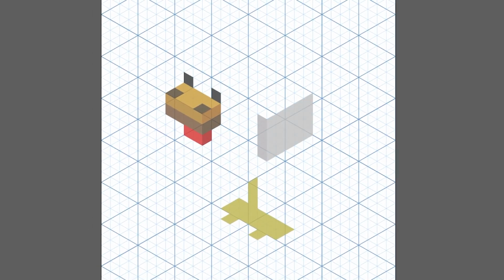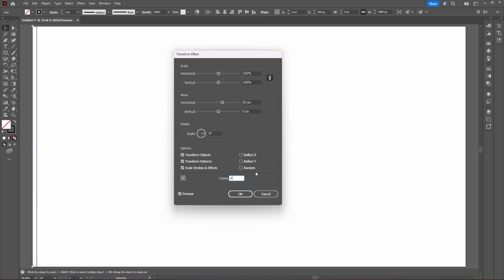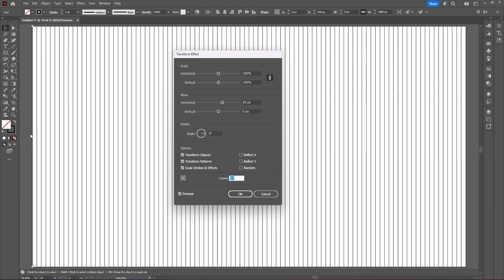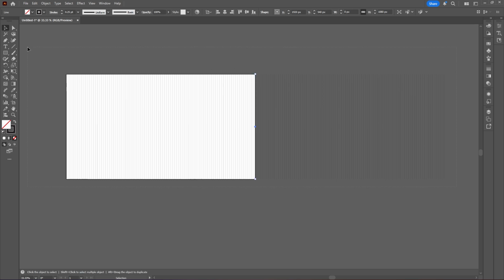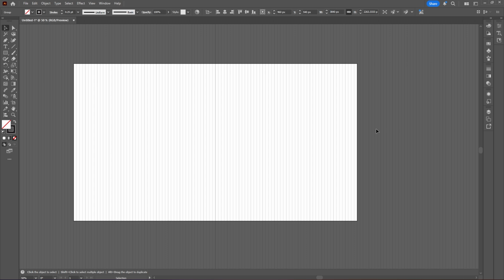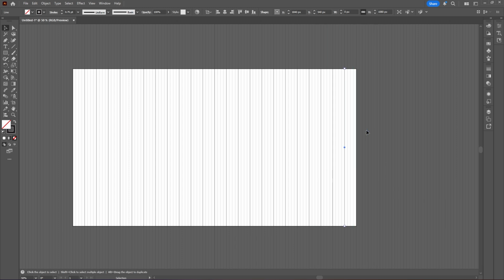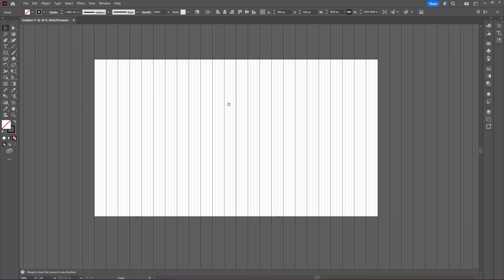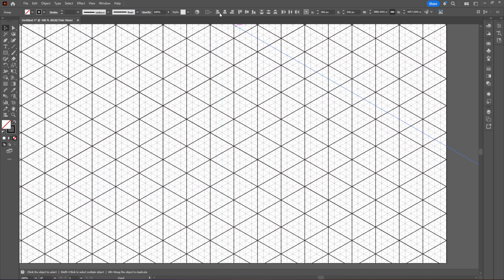Create an Isometric Grid in Illustrator (With Template)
A quick and easy way to create an isometric grid in Illustrator.

Chapters:
0:00 Isometric Grid Illustrator Tutorial
0:19 Create Minor Vertical Grid Lines
1:58 Create Major Vertical Grid Lines
2:58 Create Horizontal Grid Lines
3:32 Isometric Grid Template Download